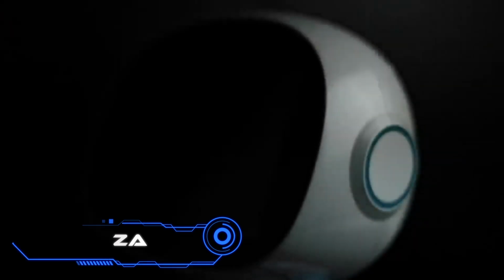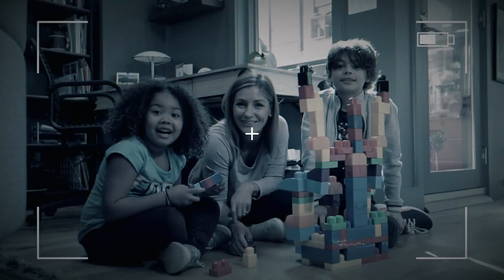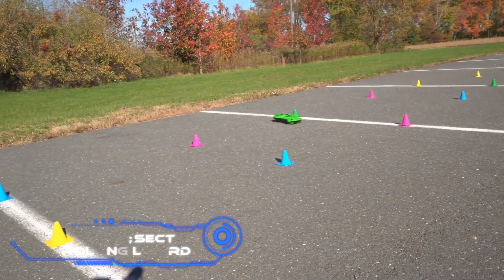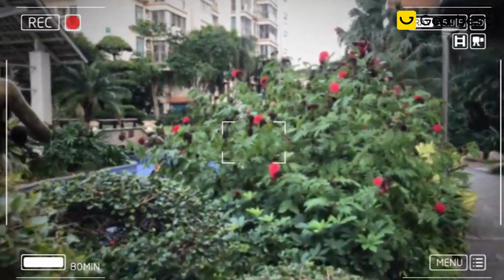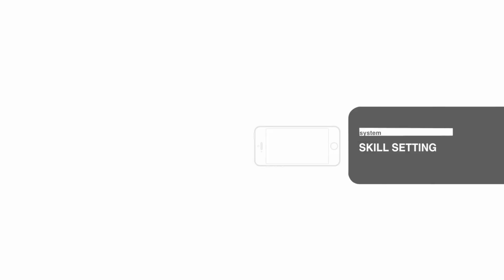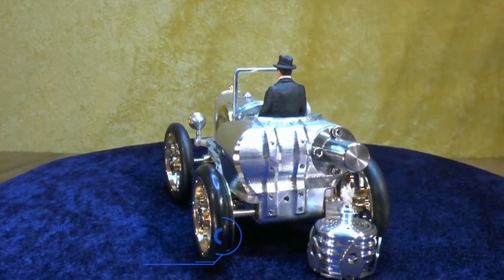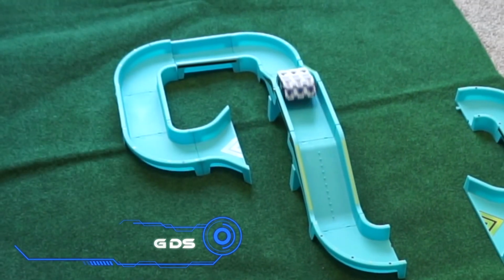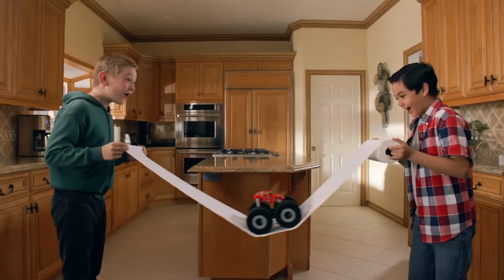9 COOL TOYS THAT ARE NEXT GENERATION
Welcome to TechQuest Channel! Are you ready to be amazed by the next generation's cool toys? These inventions you might want to get. Get ready for the 9 Cool Toys That Are Next Generation!

00:14 - Misa
01:37 - Hiwonder SpiderPi
02:22 - Terra-Sect Rolling Lizard
02:50 - HHD H6
04:00 - Ganker
05:10 - SilverLit Robo Chameleon
05:40 - Böhm Stirling Peugeot AP172
06:48 - Power Treads
07:30 - AirHogs Stunt Shot